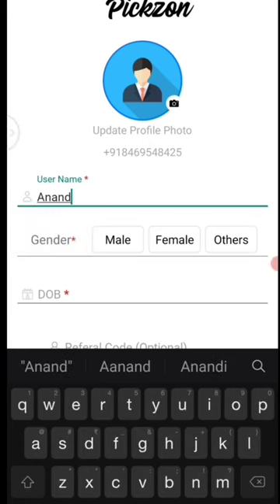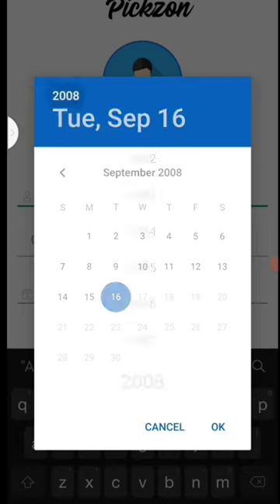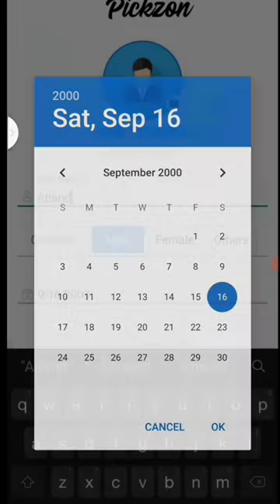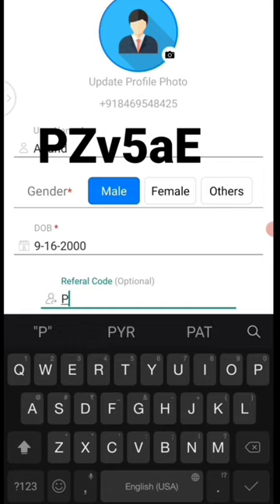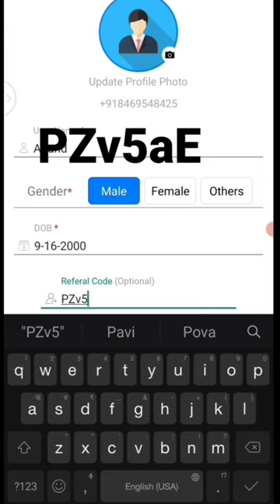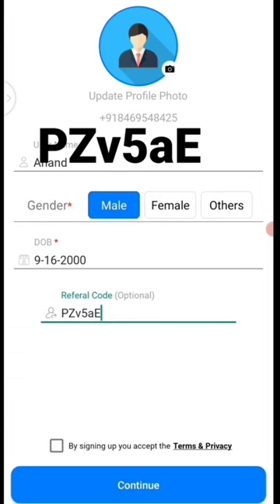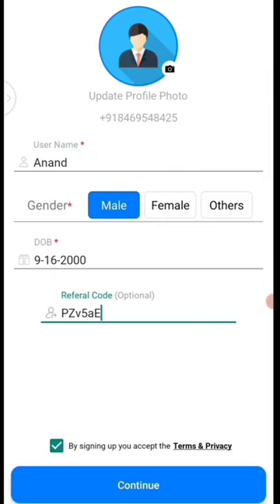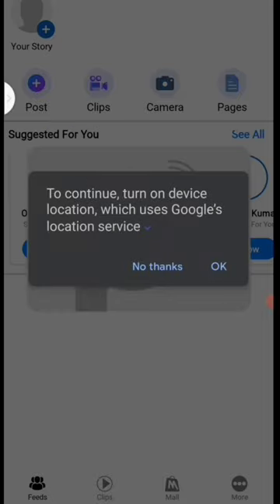🤑Today New Campaign Loot Offer 39₹+39₹+39₹ Instant Paytm Cash || Tasks💰Campaign BUG|| New Paytm app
Code: PZv5aE

new campaign loot instant paytm cash
paytm new campaign loot
paytm crazy loot
earning trick
paytm cash campaign loot
paytm cash today
today new campaign loot trick
new campaign look
new campaign look offer today
new campaign look offer
phone pe offer today
google pe look offer today
free mein paise kaise kama sakte hain
free mein paise kaise kamaye
free paytm cash campaign today
campaign loot offer today
cashwala campaign loot
earning loot offer today
campaign loot
paytm cash loot
real cash wala campaign loot
free paytm campaign
paytm earning loot
instant paytm cash offer
paytm cash loot offer
instant paytm loot
paytm loot script
best loot offer 2022
monoj dey
daily paytm cash
n tricks
b trick
google tricks
2022 loot offer
new earning app today 2022
new paytm app
bug trick
loot campaign bug
loot offers
new bug loots
without investment best earning app
instant withdrawal no investment
new earning app trick 100₹ per gmail
without investment
best ludo earning app 2023
play ludo and earn 500₹ daily
new eraning app today
eraning app today
how to make paytm eraning
earn money app today
paytm cash loot offers
paytm wallet earning app
campaign wala
campaign _wala
🤑today new campaign loot offer 15+15 instant paytm cash || tasks💰campaign bug || paytm campaign loot
world trip app
world trip today update
world trip new update
world trip app unlimited trick
world trip app se paise kaise kamaye
world trip app real or fake
world trip app payment proof
world trip app new update
world trip app 38 level
world trip
new today campaign
new campaign offer
new campaign
free paytm cash loot
paytm new campaign
earn daily paytm cash
today free paytm cash loot
paytm new loot today
look offer today
free mein game khel kar paise kaise kamaye
paytm new earning app
free paytm cash instant
paytm look offer today
paytm new campaign look
paytm campaign look offer
paytm wallet offer today
campaign look offer
paytm earn money 💰
new campaign look today
campaign look offer today
trending shorts
paytm earning apps today
today new earning app with payment proof
free mein paisa kaise kamae
paytm cash free
new campaign look offer paytm
new earning apps today
new earning trick
paytm cash instant payment
refer and earn apps 2022
paytm loot offers
2022 best self earning app
earning app
10 rs instant paytm cash today
online earning apps 2022
tech rohit helper
10rs instant paytm cash
earning loot
new campaign loot offer
paytm cash campaign loot today
free campaign loot today
today campaign loot offer
aman k loot
tech nobita
campaign loot today 2022
today paytm campaign loot
today new campaign loot instant paytm cash
fresh new campaign offer
fresh campaign loot offer
loot campaign offer
new campaign today
paytm campaign offer
today campaign offer
today paytm offer new
campaign offer today
loot offer campaign
maha loot offer paytm campaign
paytm new bug offer today
paytm campaign
paytm cash earning campaign
new miss call loot today
new campaign earning app
miss call offer 2022
miss call loot today
new miss call campaign loot offer
new campaign loot miss call
new campaign loot miss call offer
new mis call loot offer today
today new mis call loot offer 2022
today new best campaign loot
today new miss call loot
new miss call loot offer
new campaign earning app today